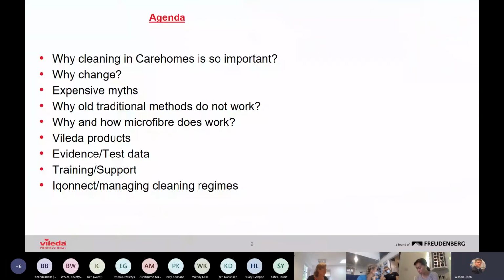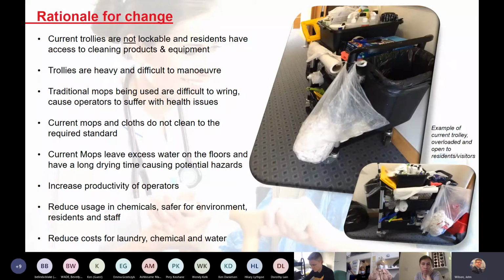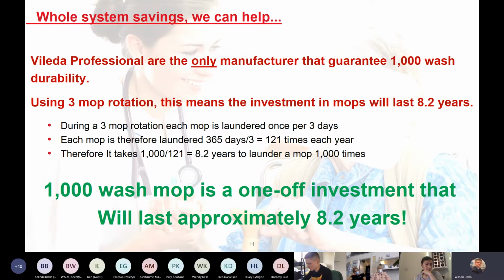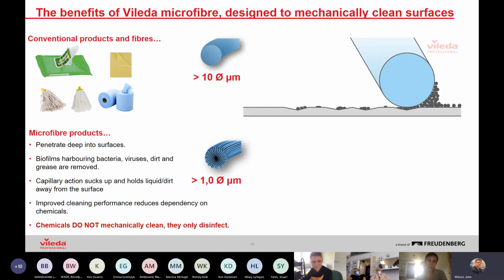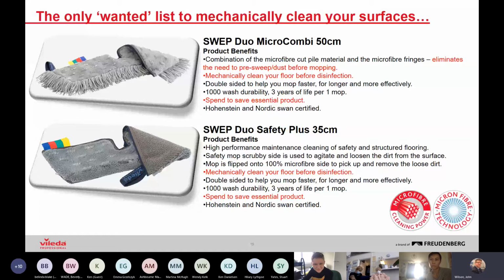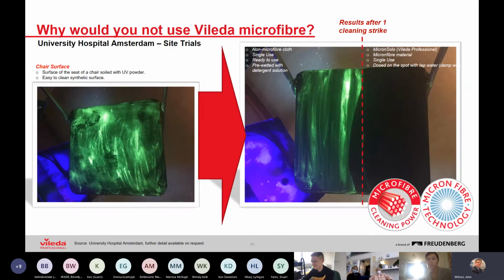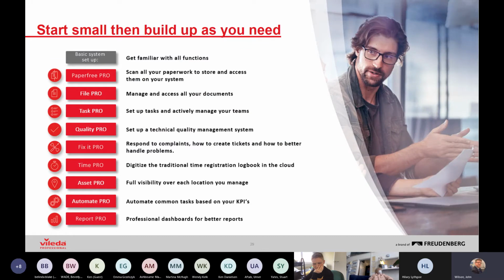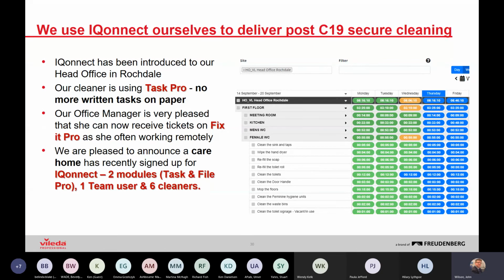Care home webinar - Post Covid-19 Secure Cleaning